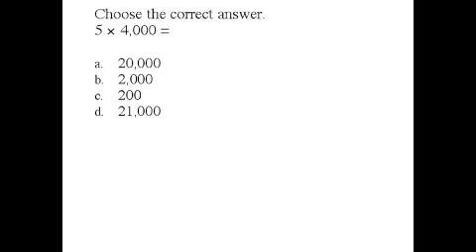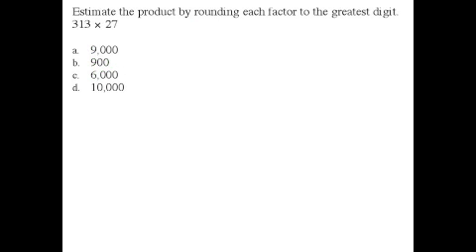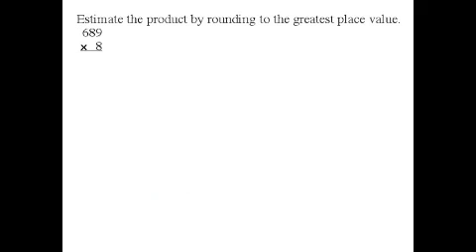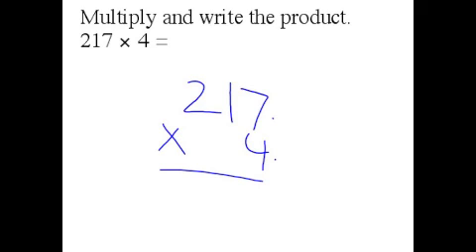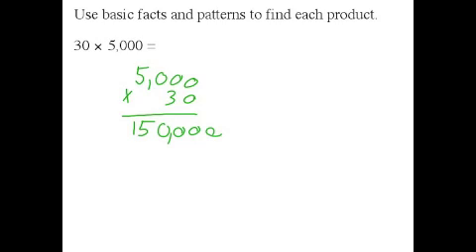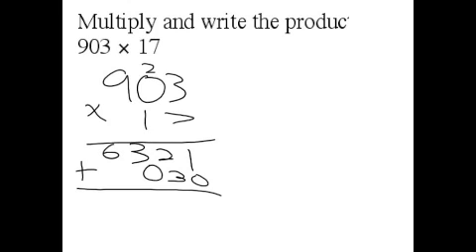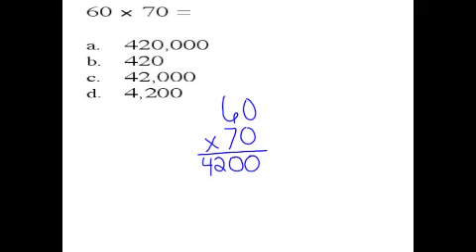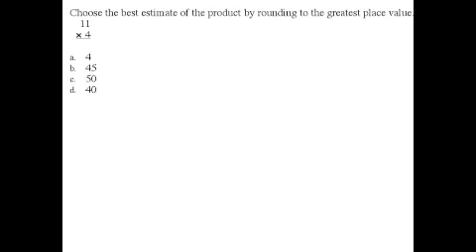Chapters Six and Seven Part 1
A quick review on the types of items that will be seen on the chapter 4 test.  Study hard.